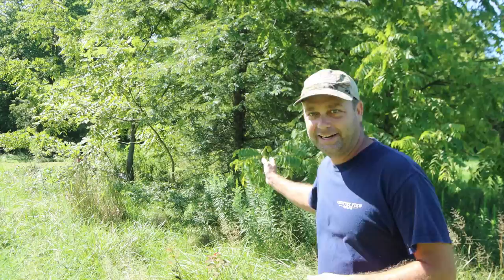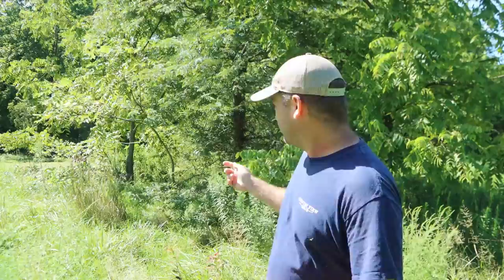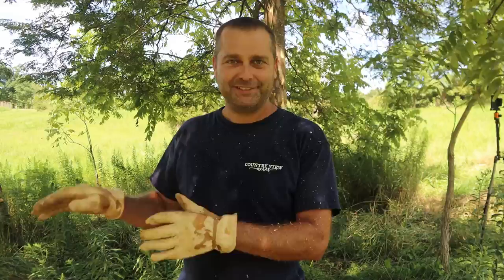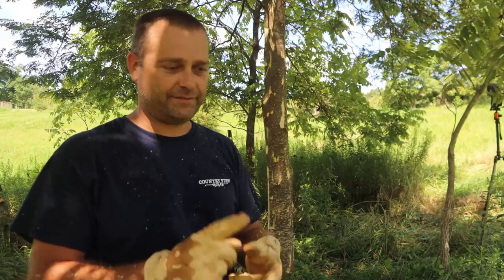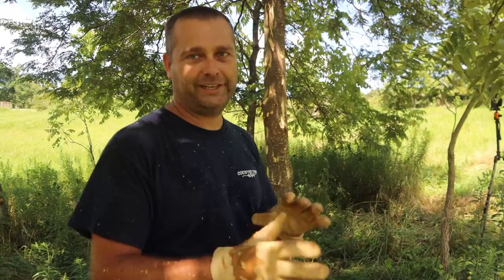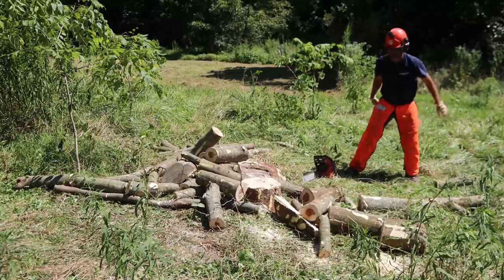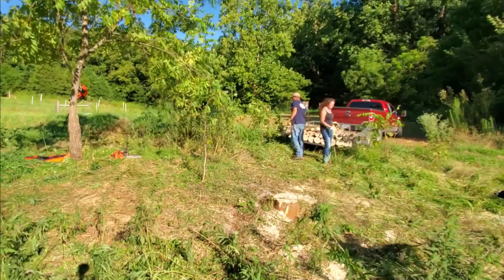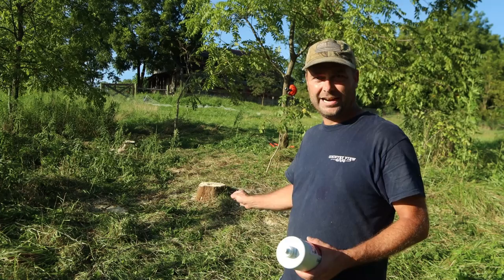Cutting down Thorn Trees in the Summer is a bad idea.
Today I am cutting down 2 honey locust trees.  These trees are covered in long thorns.  I need to cut these down to clear a path for pasture fence.